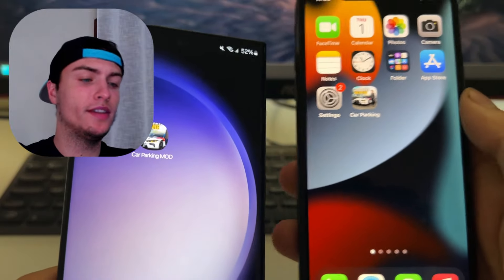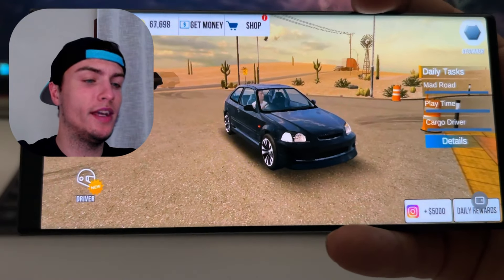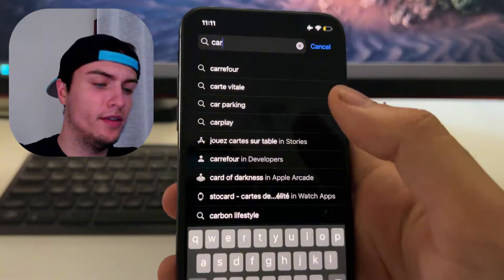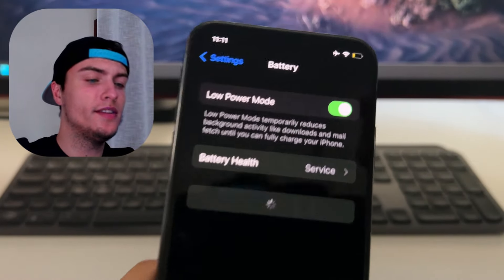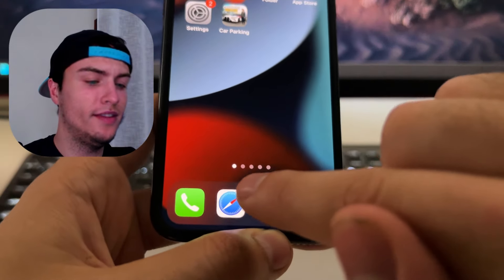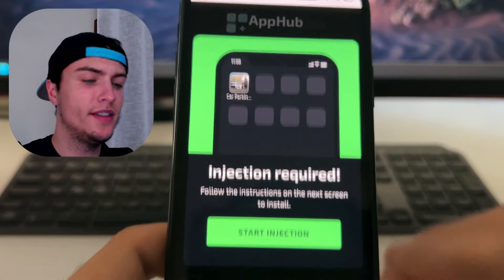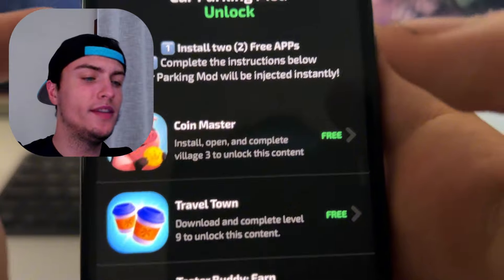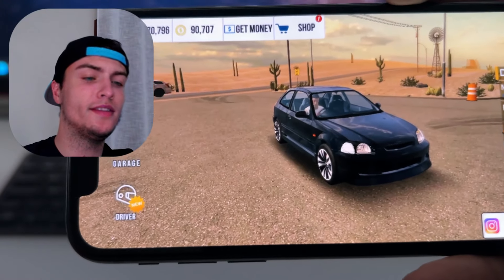✅ Car Parking Hack/MOD Tutorial - How I Got Unlimited Money in Car Parking Multiplayer 2024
In this video, I will show you how to get unlimited money in Car Parking Multiplayer 2024 using an effective hack/mod. This method works perfectly on both Android and iOS devices, allowing you to enjoy the game without any financial limitations.

Are you tired of running out of money and unable to buy the best cars or upgrades? With this hack, you can get unlimited money quickly and easily. Follow our step-by-step guide to activate this mod and elevate your gaming experience to the next level.

First, download the MOD APK from the link provided in the video description. Then, follow our detailed instructions to install and activate the mod on your device. This process is completely safe and does not require rooting or jailbreaking, ensuring your device remains secure.

This hack has been thoroughly tested to ensure its safety and effectiveness. With unlimited money, you can purchase all the cars, perform all the upgrades, and customize your garage without worrying about the costs.

If this tutorial helps you get more money in Car Parking Multiplayer 2024, please give the video a thumbs-up, share it with your friends, and subscribe to our channel for more hacks, tips, and game guides.